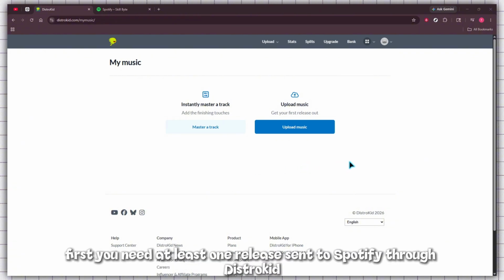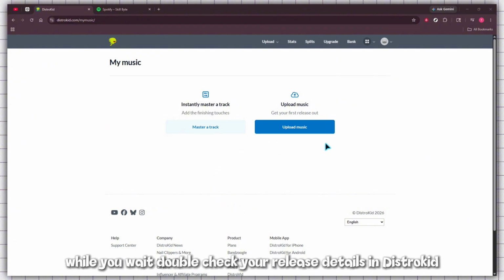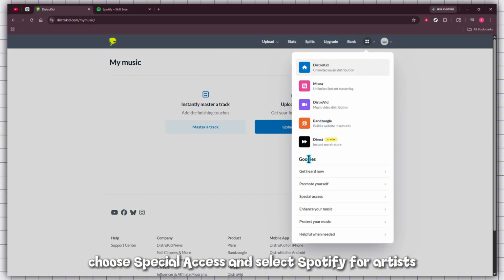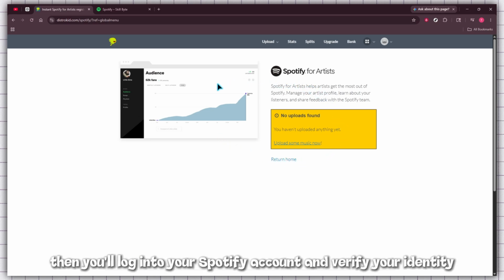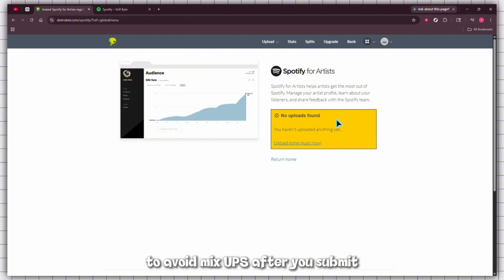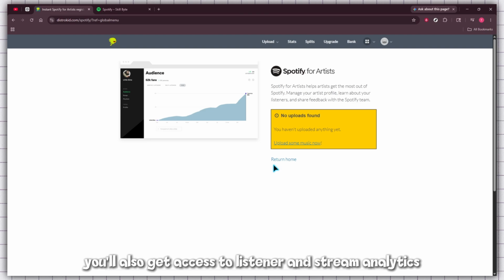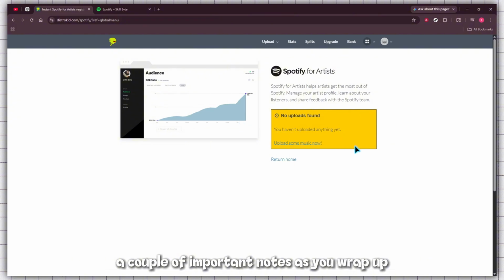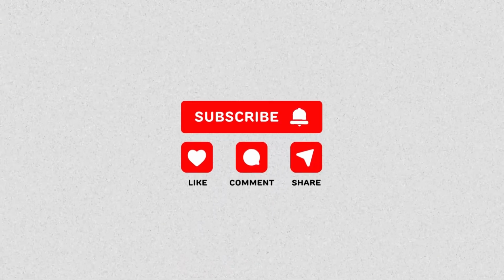How To Claim Spotify Artist Profile Distrokid (2026 Guide)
Learn how to get your Spotify artist profile set up quickly and easily with Distrokid. This video guide will walk you through the process of creating and claiming your Spotify artist profile using Distrokid, a popular music distribution platform. With Distrokid, you can upload your music to Spotify and other major streaming services, and start building your fanbase today. Whether you're a new artist or an established musician, having a professional Spotify profile is essential for promoting your music and growing your audience. By following the steps outlined in this video, you'll be able to get your Spotify artist profile up and running in no time, and start sharing your music with the world. Discover the benefits of using Distrokid to manage your music distribution and take your music career to the next level. Get started now and take the first step towards Spotify success.